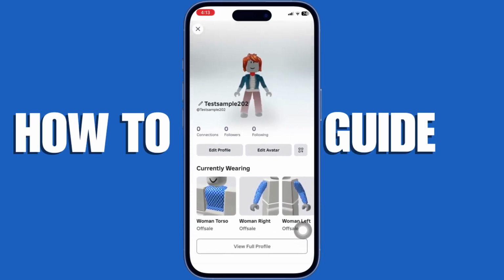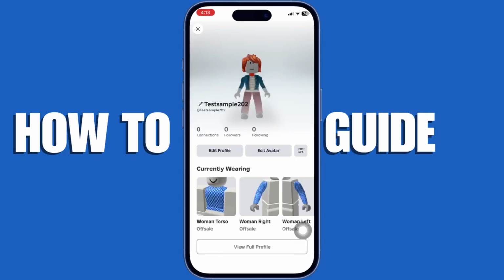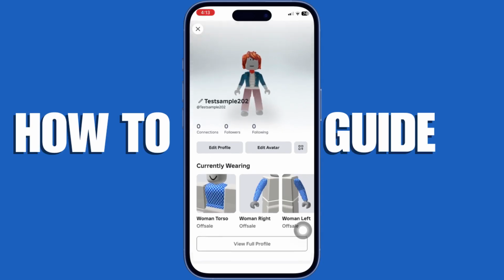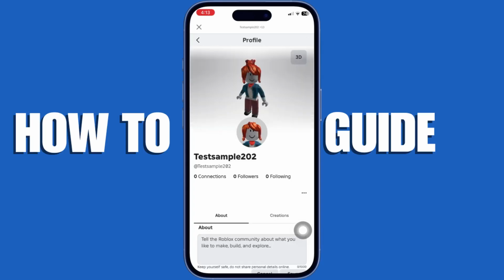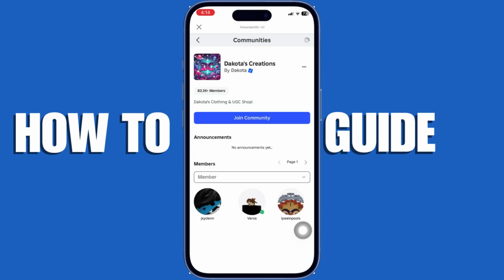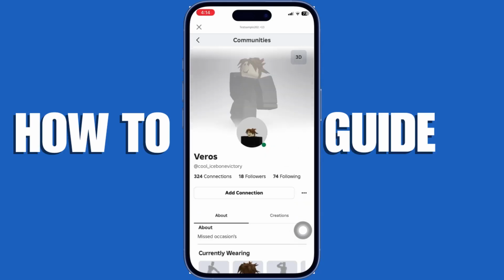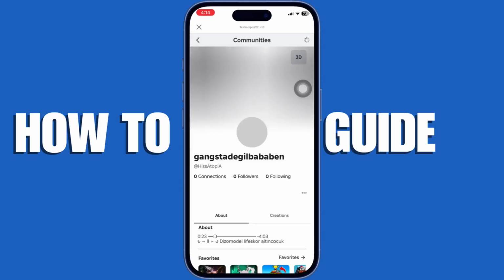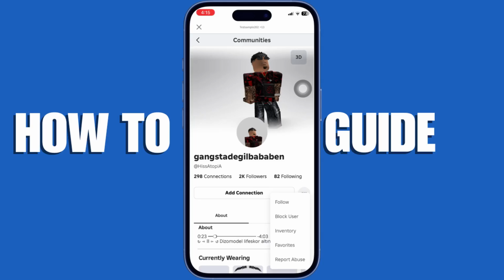How To Find Roblox User ID on Mobile - iOS & Android (Simple Guide)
How To Find Roblox User ID on Mobile (iOS & Android) in this simple guide. Learn how to find Roblox user ID on mobile, including how to find Roblox user ID on iPhone, how to find Roblox user ID on Android, and Roblox user ID lookup using the Roblox app or Roblox profile. This tutorial shows the fastest way to get Roblox user ID, works on iOS and Android, and is perfect for Roblox beginners needing a Roblox ID for games, scripts, or support.